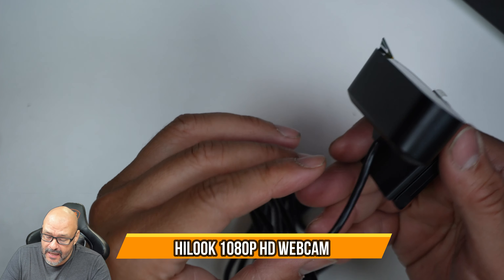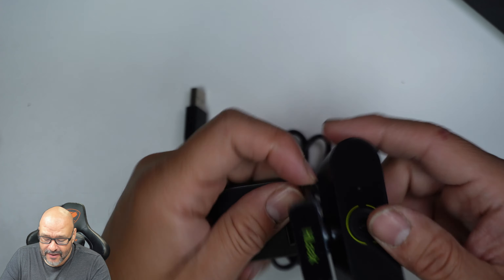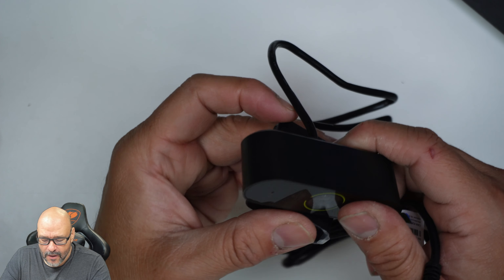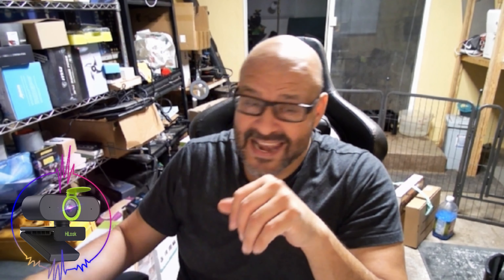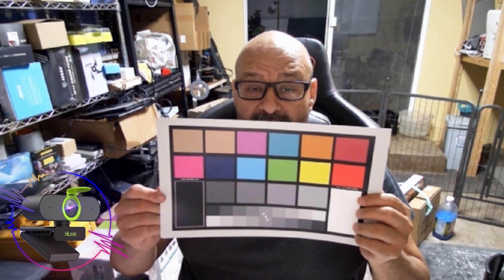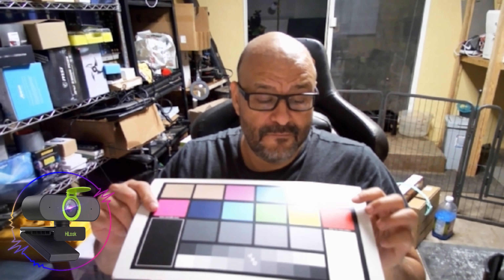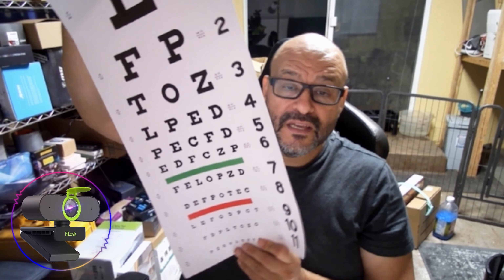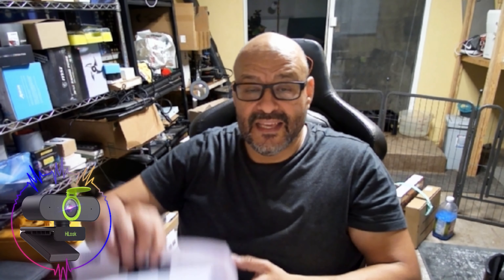HiLook 1080P HD Webcam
HiLook 1080P HD Webcam, 30fps Autofocus, with Noise-Suppressing Microphone, Privacy Cover, Distortion-Free 88° dFOV, Plug&Play USB Webcam for Video Calling/Conferencing, Zoom/Skype/Teams/YouTube